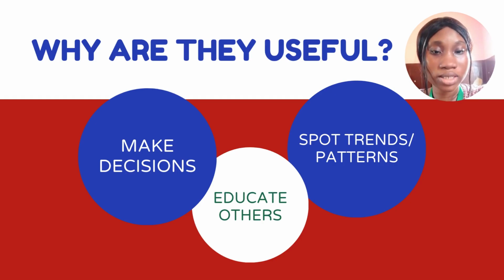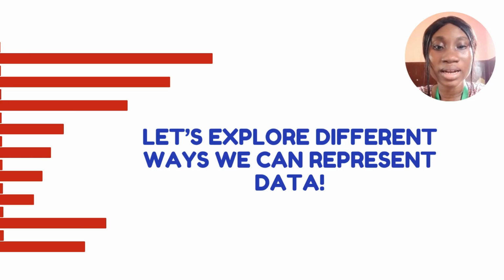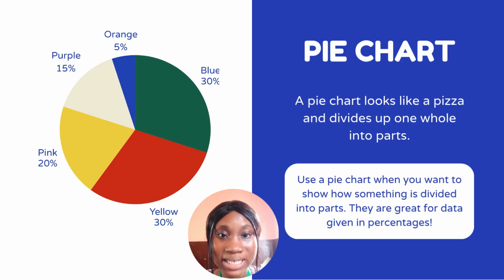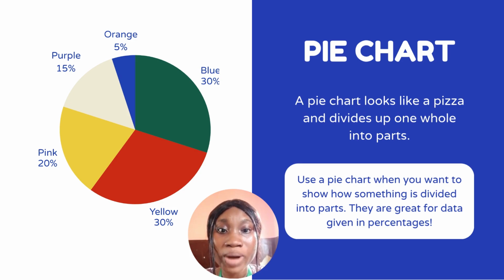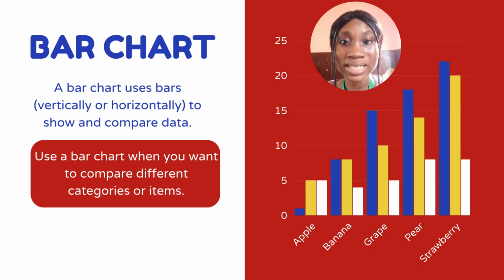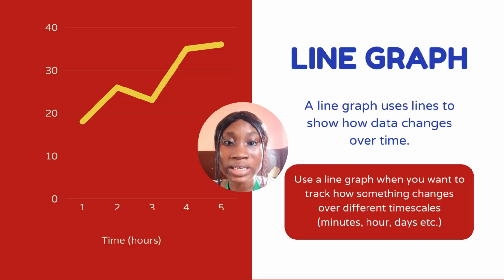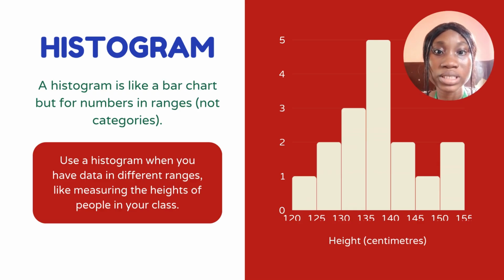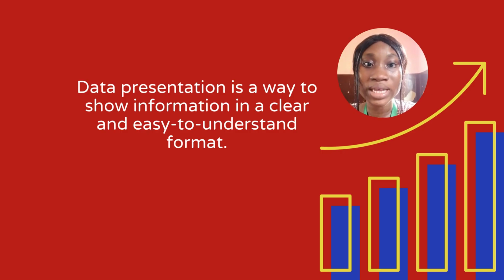Data Presentation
Data Presentation | Simple Methods & Fun Examples
Learn how to present data using easy and fun methods like pictograms, bar charts, and tables. Understand how to collect, organize, and display information in a way that is clear and exciting for young learners.